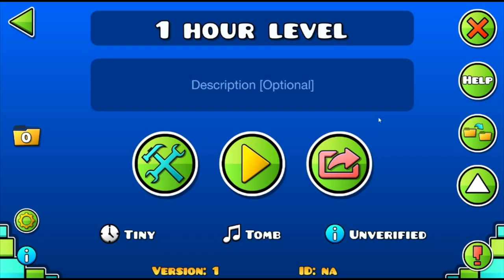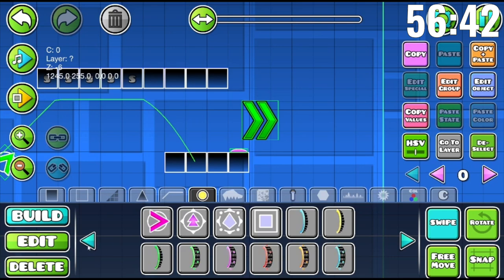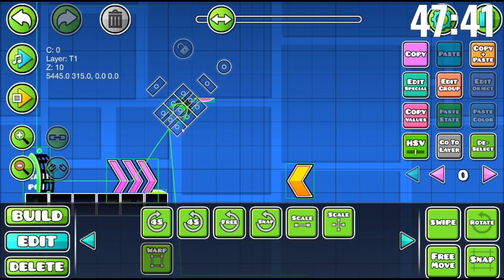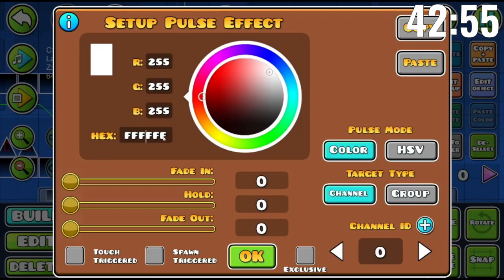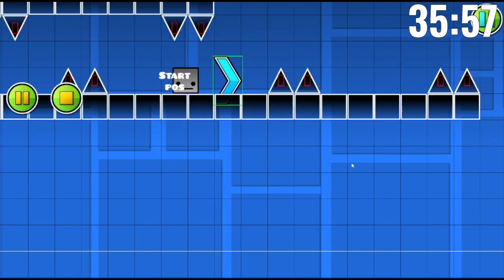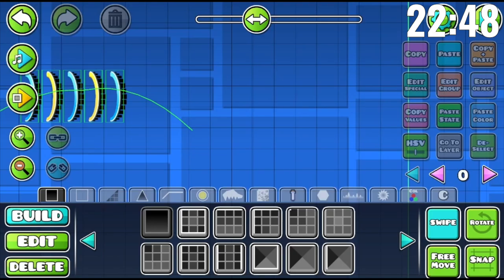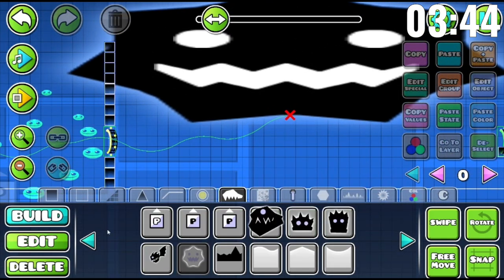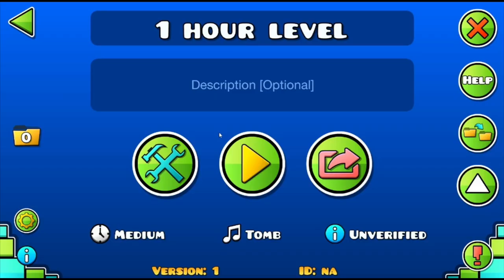I made an ENTIRE LAYOUT in just ONE HOUR! | Geometry Dash | Unfix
I made an entire gd layout in just one hour.